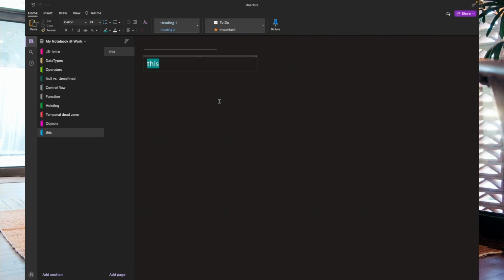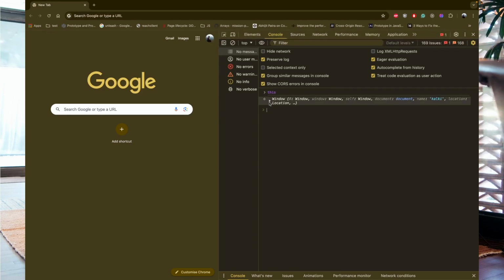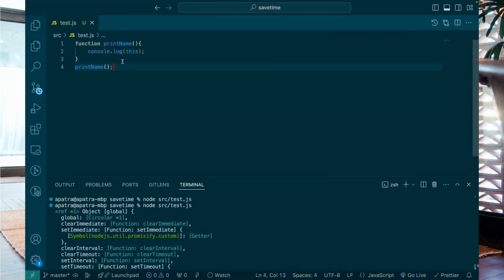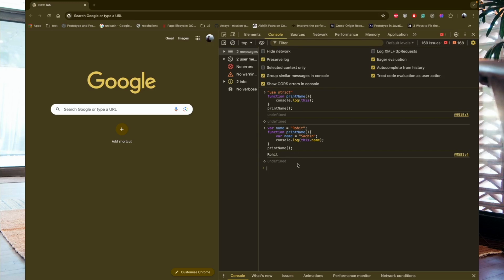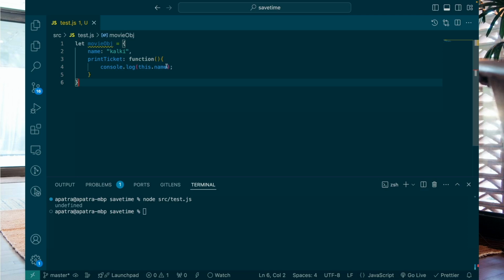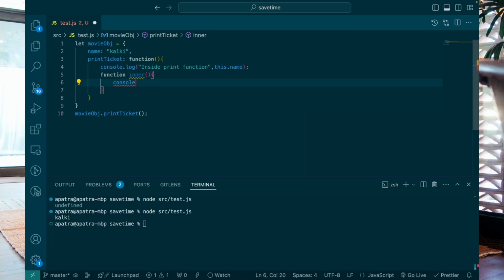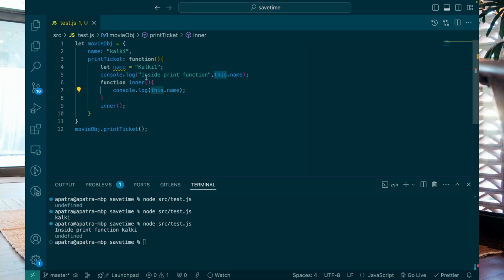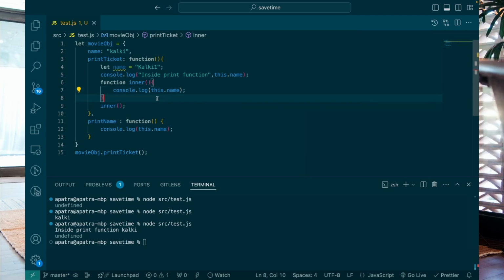Ep -13 | "this" in JavaScript | what is this in JS | "this" in object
The "this" keyword refers to the object executing the current function or method.